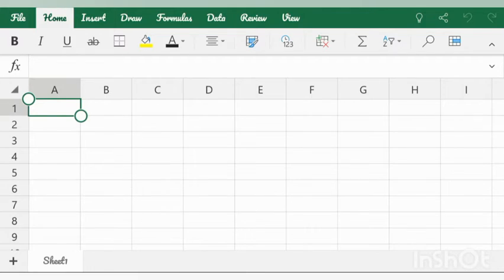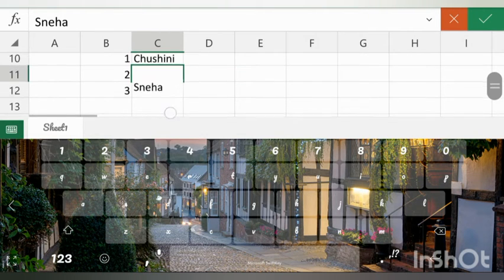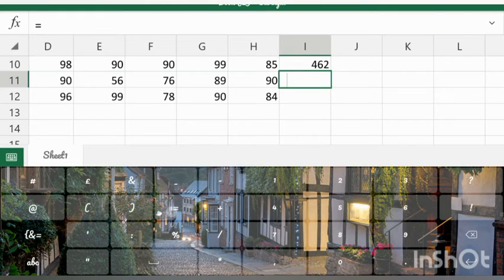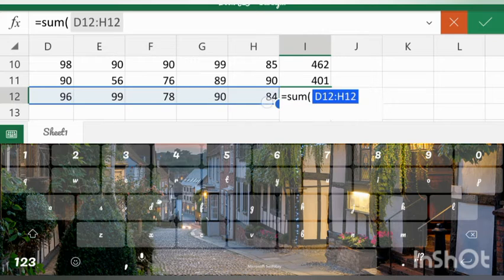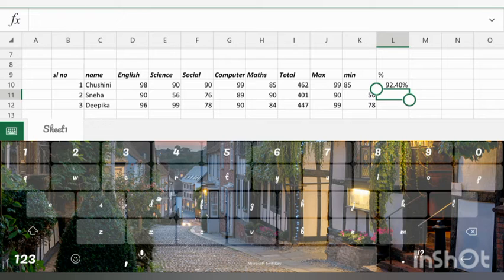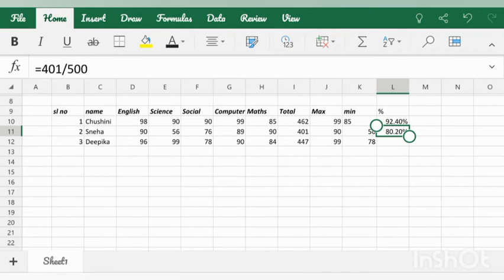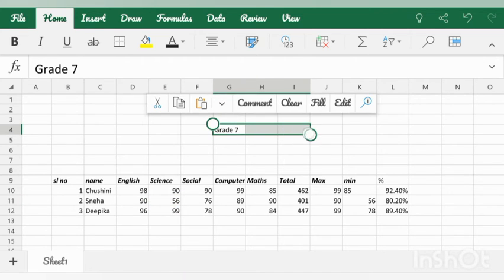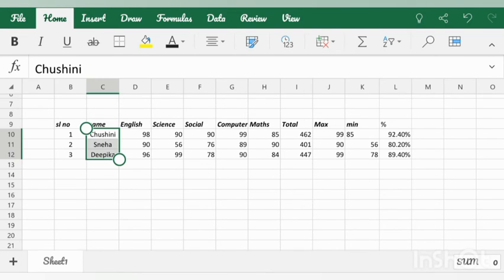HOW TO CREATE EXCEL BY RAKSHA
to create 2 WhatsApp by Raksha / without Dual settings.. to do shading step by step by Raksha Drawing by Raksha about Boat Headset by Raksha 👉 Facebook like guys Flood news about South India about Ring Light Tripod by Raksha about Huawei tablet by Raksha. to change font style by Raksha to hide your subscriber count by Raksha America Land of andes by Raksha with our family School library.. Join with us even in Facebook Facebook link join with our family School library America Land of Andes by Raksha to create excel by Raksha. to create free website for free by Raksha
Microsoft Excel is a spreadsheet developed by Microsoft for Windows, macOS, Android and iOS. It features calculation, graphing tools, pivot tables, and a macro programming language called Visual Basic for Applications. It has been a very widely applied spreadsheet for these platforms, especially since version 5 in 1993, and it has replaced Lotus 1-2-3 as the industry standard for spreadsheets. Excel forms part of the Microsoft Office suite of software.

Microsoft Excel
Microsoft Office Excel (2018–present).svg
A simple line chart being created in Excel, running on Windows 10
Developer(s)
Microsoft
Initial release
1987; 33 years ago
Stable release(s)
Office 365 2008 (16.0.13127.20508) / September 22, 2020; 55 days ago[1]
One-time purchase 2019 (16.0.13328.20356) / September 24, 2018; 2 years ago[2]
Operating system
Microsoft Windows
Type
Spreadsheet
License
Trialware[3]
Microsoft Excel for Mac
Excel for Mac 2016
Developer(s)
Microsoft
Initial release
September 30, 1985; 35 years ago
Stable release
16.30 (Build 19101301) / October 15, 2019; 13 months ago[4]
Operating system
macOS
Type
Spreadsheet
License
Proprietary commercial software
Microsoft Excel for Android
Developer(s)
Microsoft Corporation
Stable release
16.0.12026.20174 / September 17, 2019; 13 months ago[5]
Operating system
Android Marshmallow and later
Type
Spreadsheet
License
Proprietary commercial software
Microsoft Excel for iOS
Developer(s)
Microsoft Corporation
Stable release
2.30.1 / October 18, 2019; 12 months ago[6]
Operating system
iOS 12 and later
Type
Spreadsheet
License
Proprietary commercial software
Excel Mobile for Windows 10
Developer(s)
Microsoft
Stable release
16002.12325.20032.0 / December 12, 2019; 11 months ago
Operating system
Windows 10, Windows 10 Mobile
Type
Spreadsheet
License
Trialware

to create excel by Raksha
👉candle entertainment by Raksha 👉 North America - land of prairies by Raksha
into the glass by Raksha
into the jar by Raksha
to create snow experiment by Raksha
covid 19 experiment by Raksha
to pass in test done by Raksha
of my channel by Raksha.